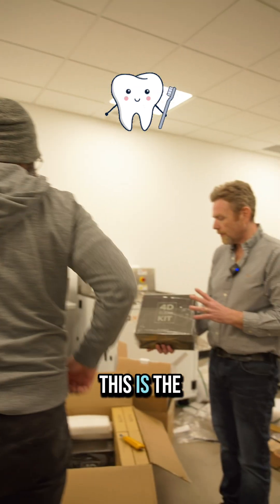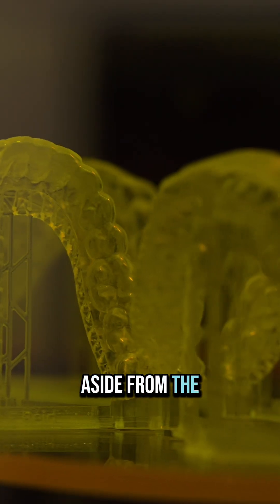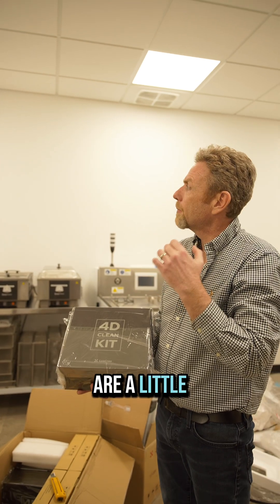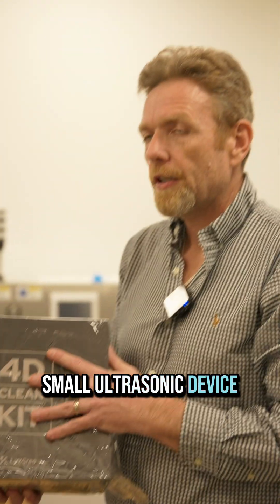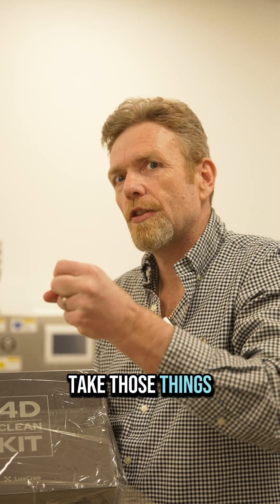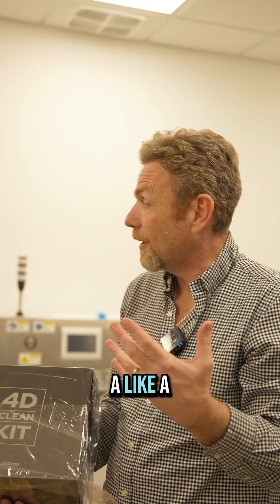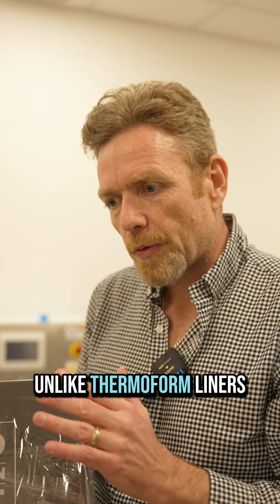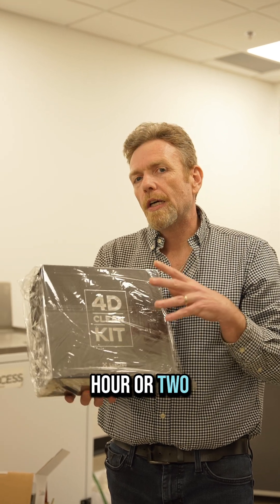How to Keep 3D Printed Aligners Crystal Clear | LuxCreo 4D Clean Kit Review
💡🦷 3D printed aligners are changing dentistry—and now, they stay cleaner and clearer than ever.

Introducing the LuxCreo 4D Clean Kit, now available in Canada from Objex Unlimited. This powerful add-on solves a key concern: maintaining the clarity of 3D printed aligners over time.

🔹 Why this matters:

3D printed aligners offer strategic thickness and flexibility

Over time, they can discolor slightly due to porosity

The 4D Clean Kit combines ultrasonic cleaning and heat to restore clarity

With a Polident tablet, aligners are crystal clear in just 10 minutes

And thanks to shape memory, aligners bounce back to their original fit after every clean

Forget replacements—this kit helps patients reuse and refresh, saving time and money while maintaining top-tier treatment results.